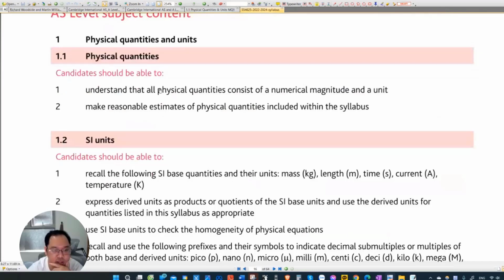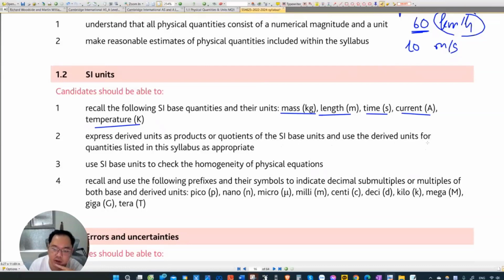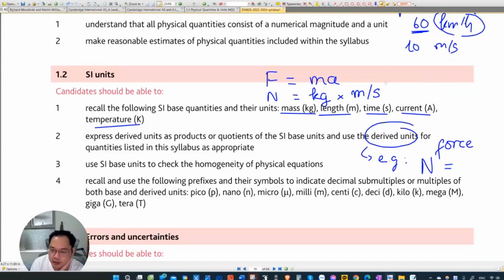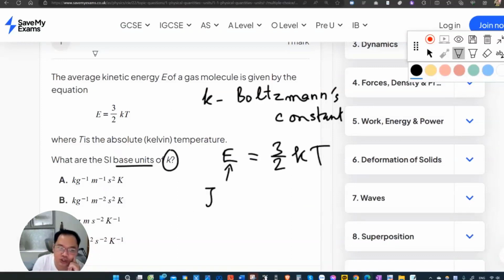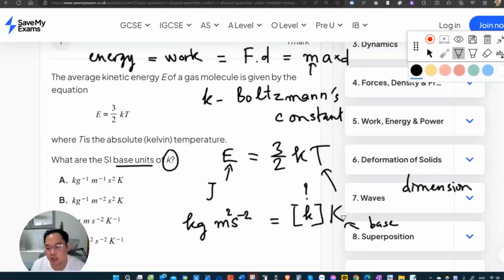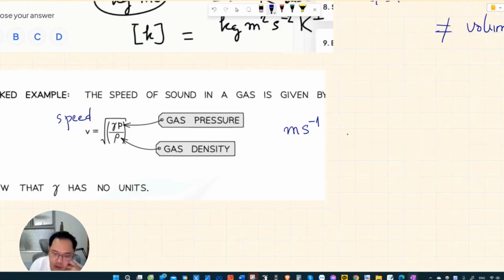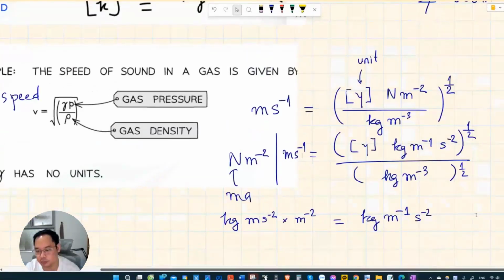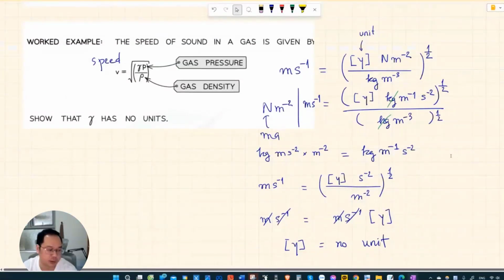1.1 Base units and derived units part 1